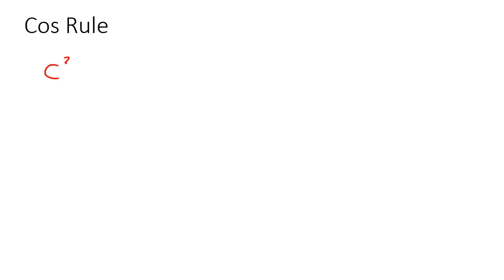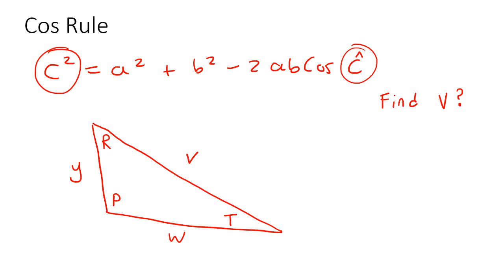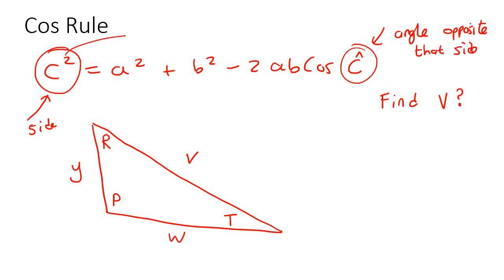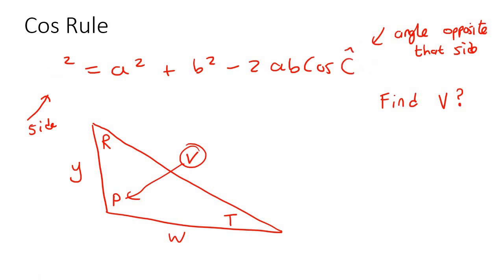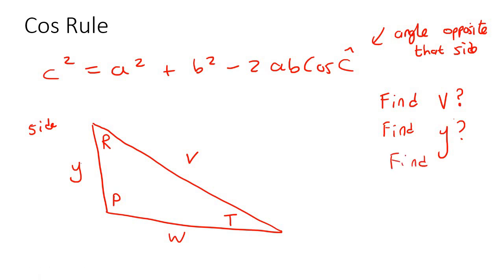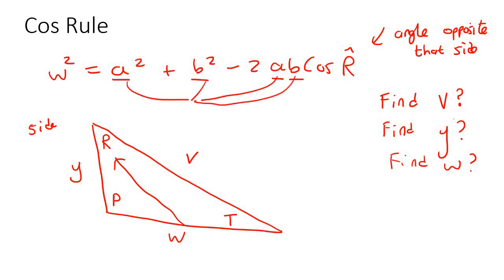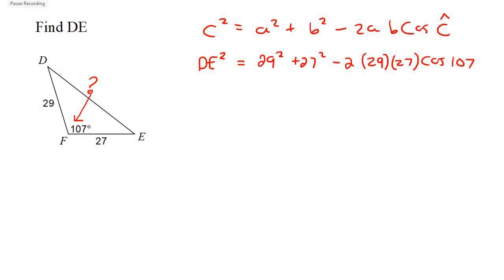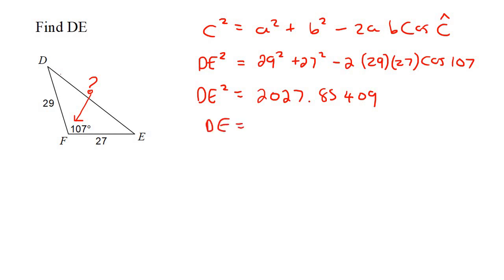Cos Rule Algebra 2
This algebra video teaches the cos rule from algebra 2. It is ideal for learners doing algebra in the American High School Curriculum but is also suited to all other learners.